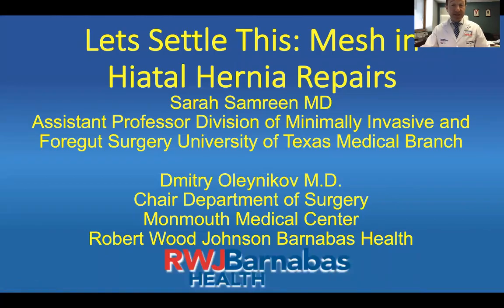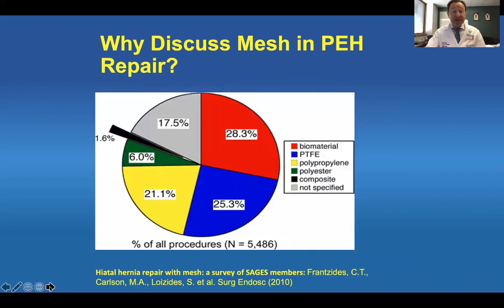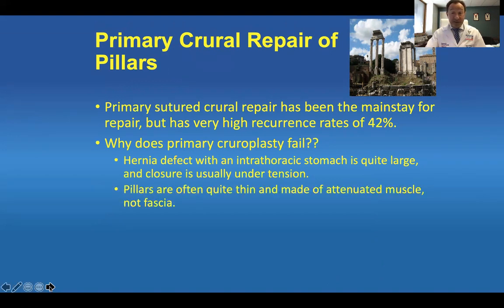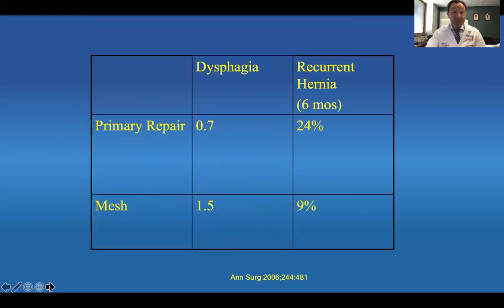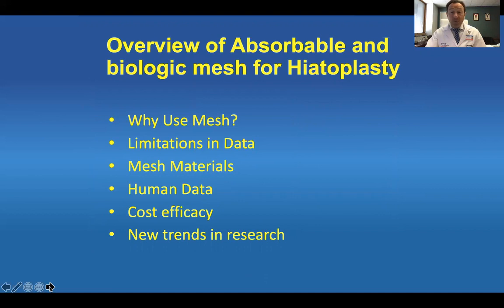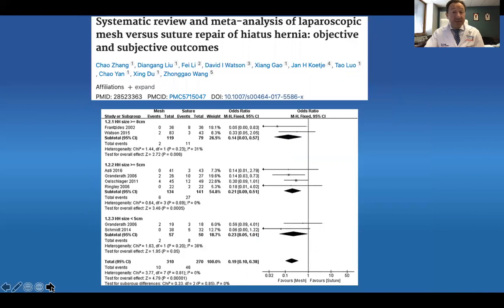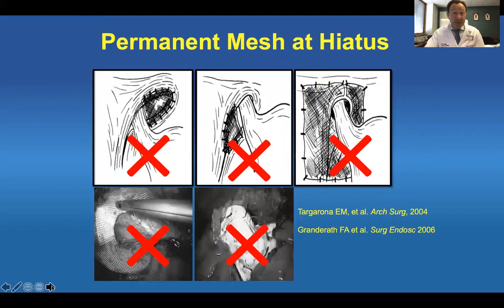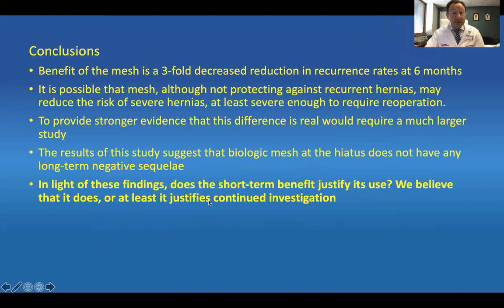Let`s Settle This: Mesh in Hiatal Hernia Repairs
This talk was presented by Dmitry Oleynikov, MD, Monmouth Medical Center, Robert Wood Johnson Barnabas Health at the `But I Don`t Want Mesh` - Options for Hernia Repair Without Permanent Synthetic Mesh session during the 2020 SAGES Virtual Meeting.